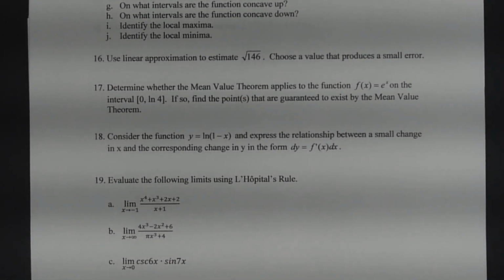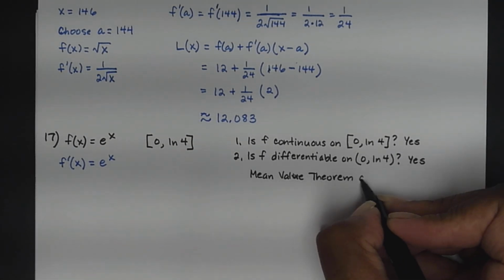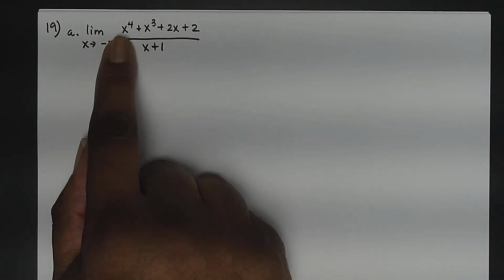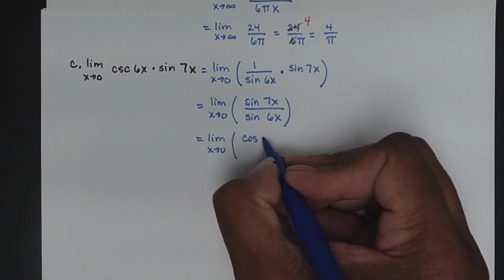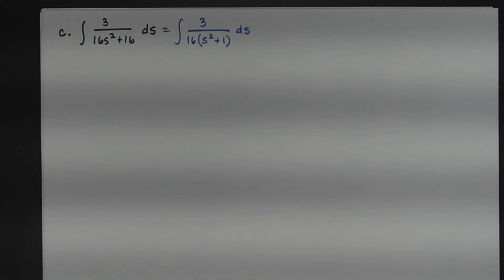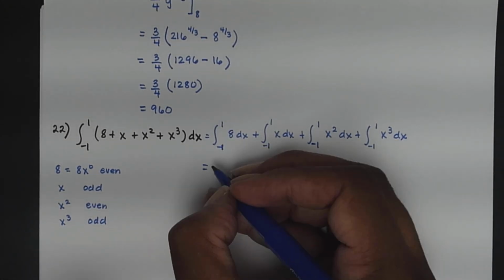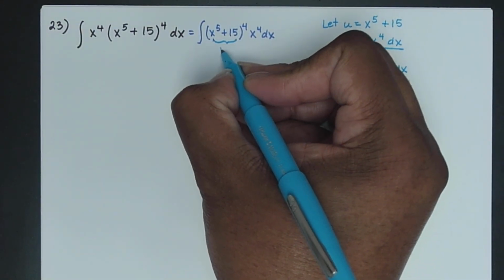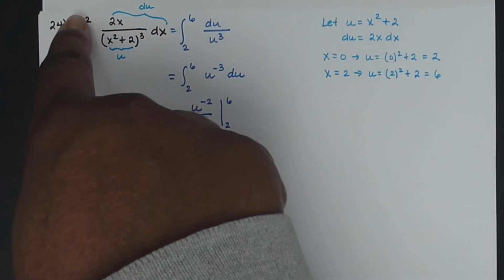MATH 2115 (Calculus I) Review for Final Exam Part 3 Spring 2025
This video is part 3 of the review for the final exam in Calculus I.